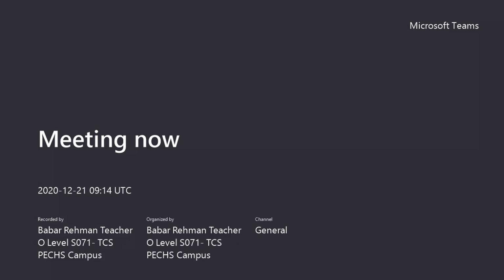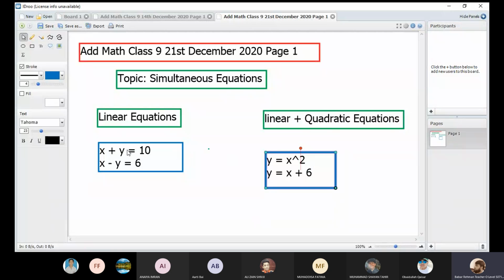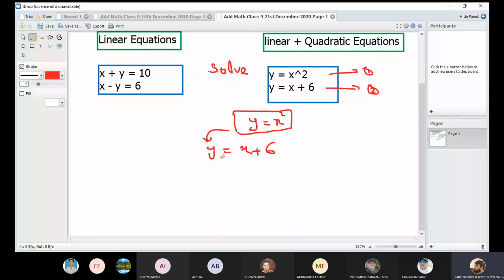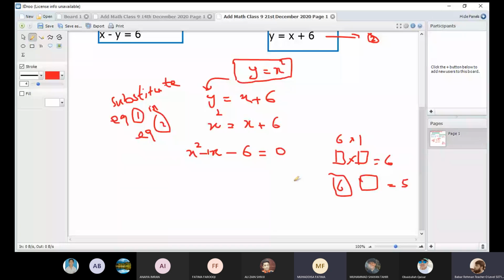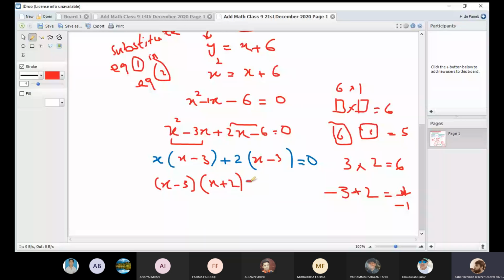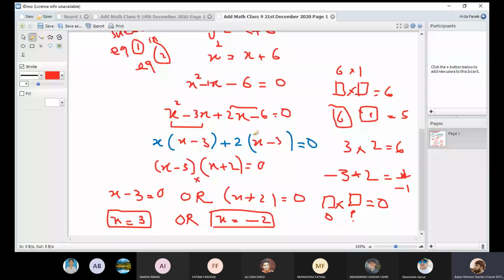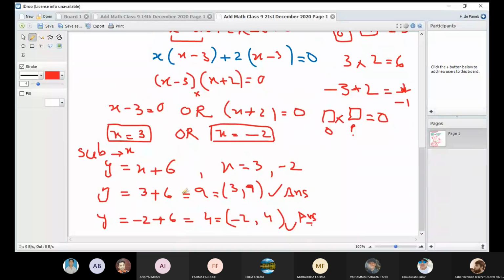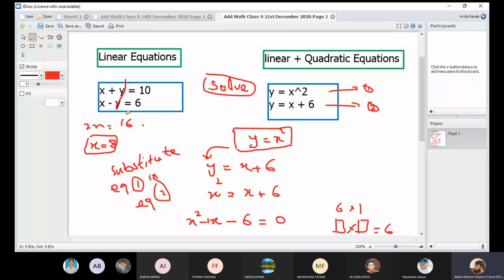Add Math | Class 9 | Topic | Simultaneous Equations | Part 1